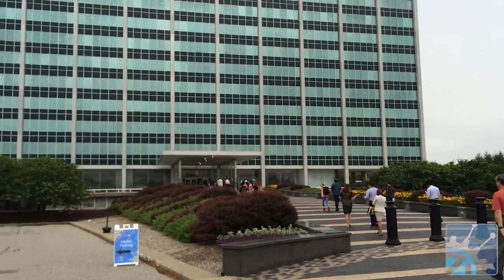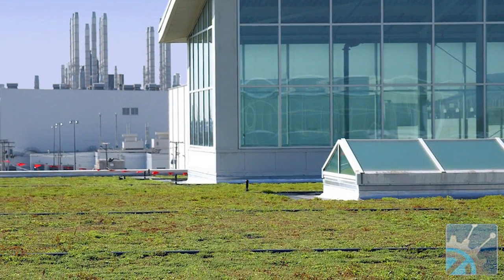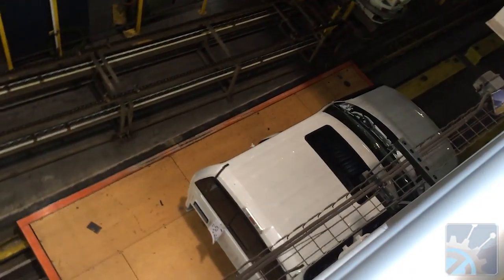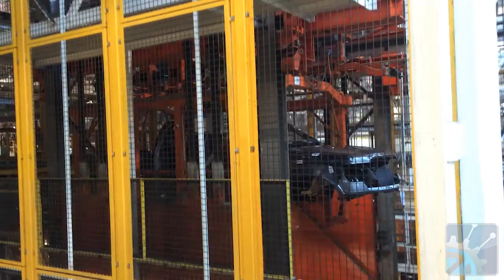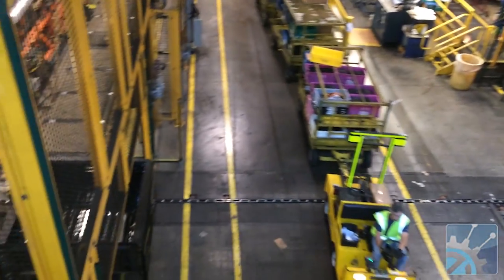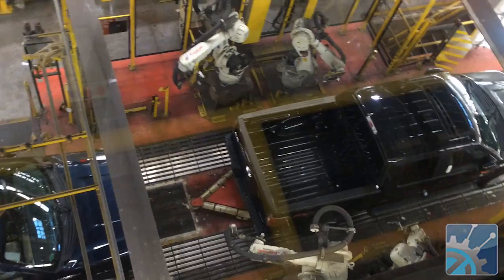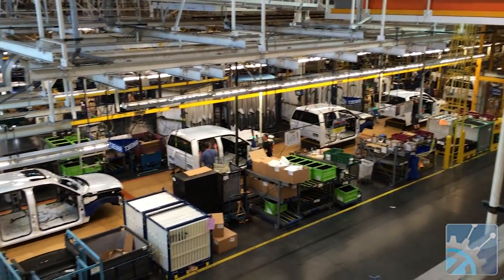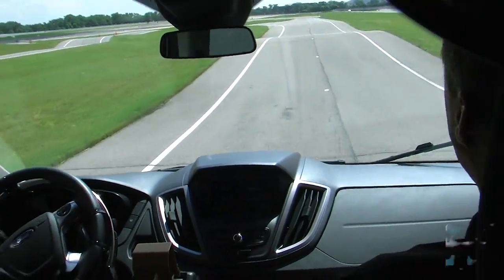Ford Rouge Factory F-150 Assembly Line Tour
We recently took a tour of Ford's Rouge Factory F-150 pickup truck assembly line in Dearborn, MI.  Electronic Design's Bill Wong showcases the highlights from the tour, including the robotic automation involved in assembly and inspection, the "Living Roof", and more.

Hosted by: Bill Wong
Videography by: Curtis Ellzey
Edited by: Curtis Ellzey